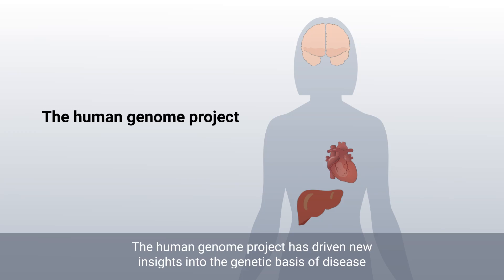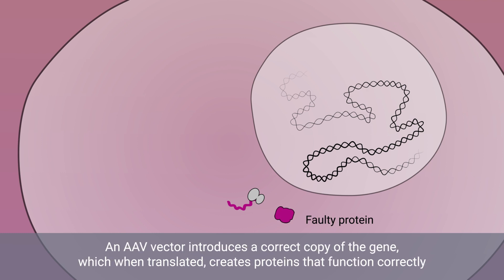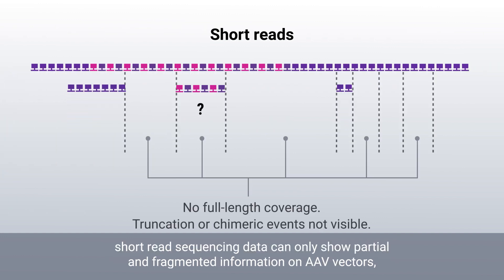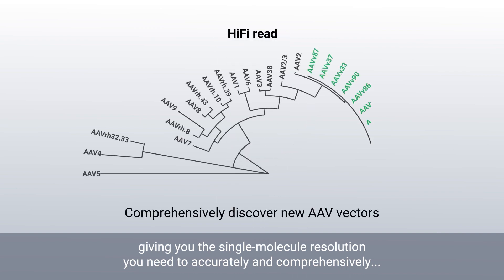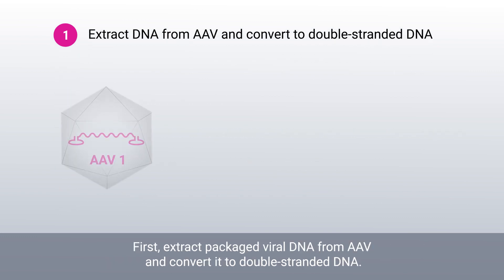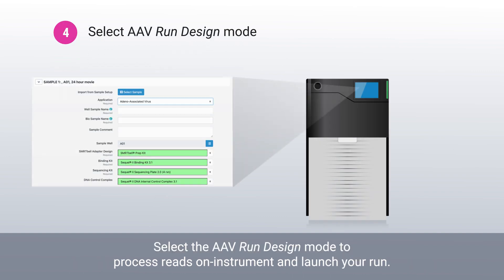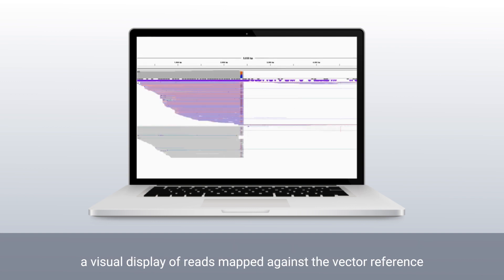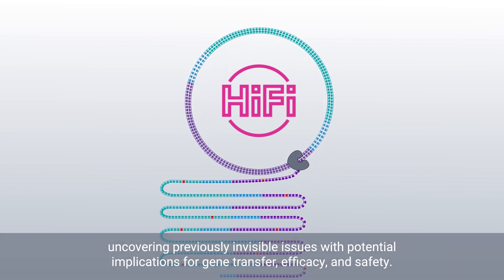Highly accurate AAV sequencing with PacBio’s end-to-end workflow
PacBio’s AAV end-to-end workflow and flexible protocol allow scientists to comprehensively profile packaged genomes as individual intact molecules to identify potential contaminants that can affect the safety, efficacy, and cost-effectiveness of AAV vector gene therapy.

Learn more about PacBio at Gene therapy - PacBio